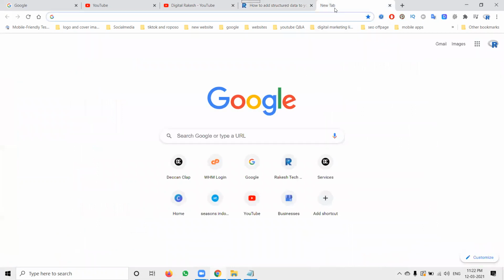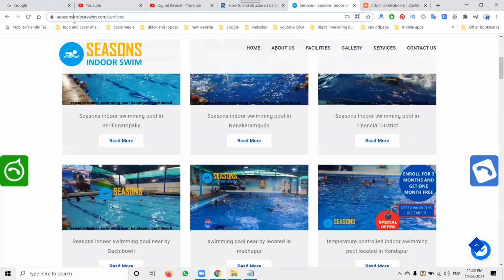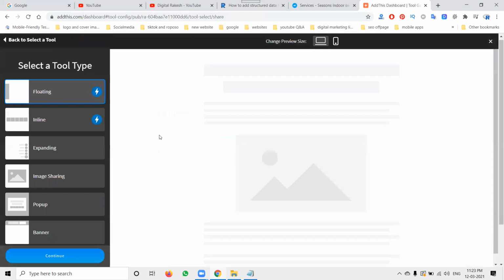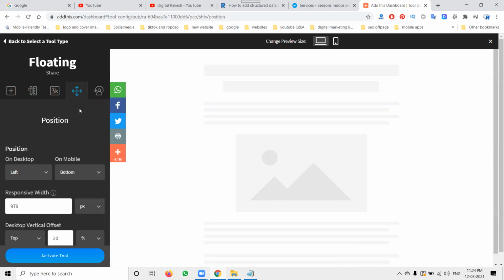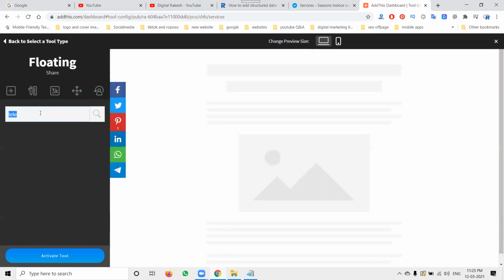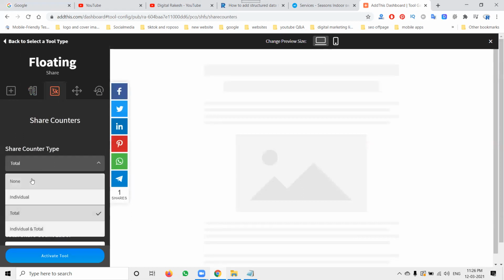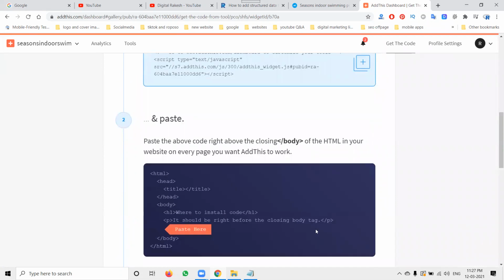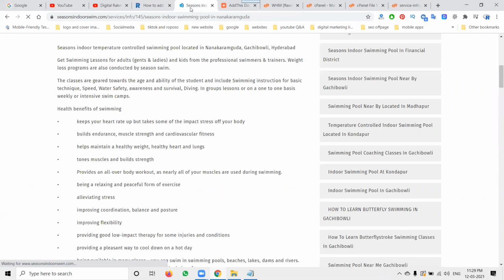How to add social media share button on website | Social Share Buttons On All Your Web Pages